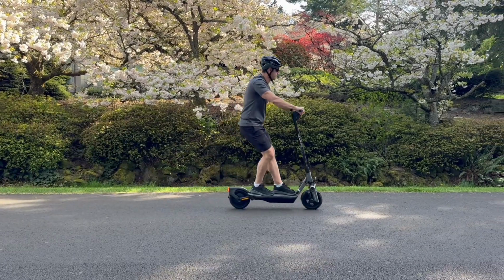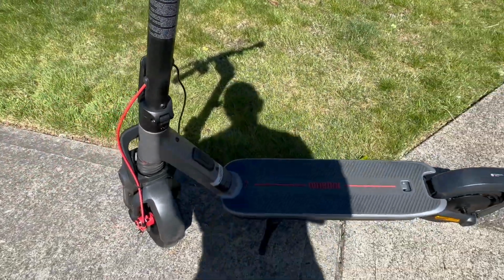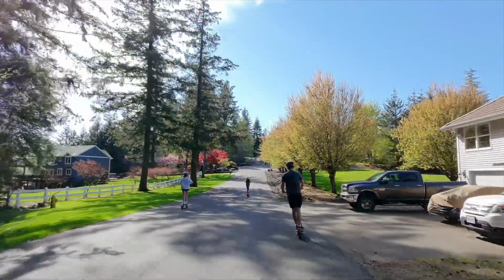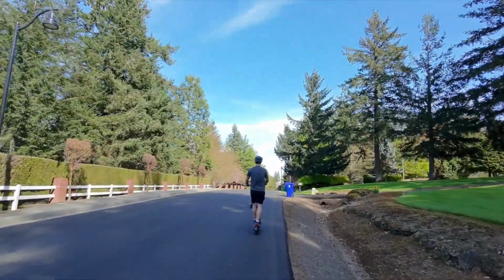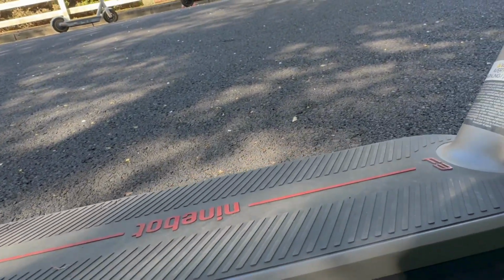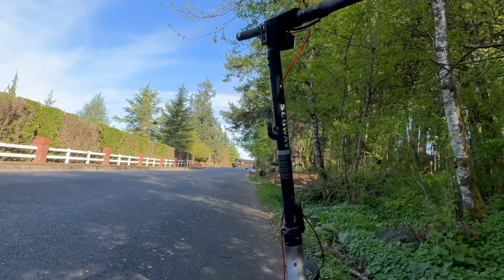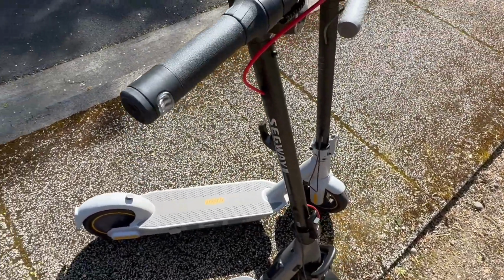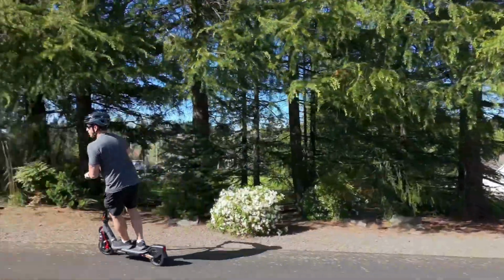Segway Nintebot F3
Comfortable, sturdy, and powerful.

Please note, pricing has changed: The F3 MSRP is now $999.99 and current sale price is $849.99.

Product provided for the purpose of this video.